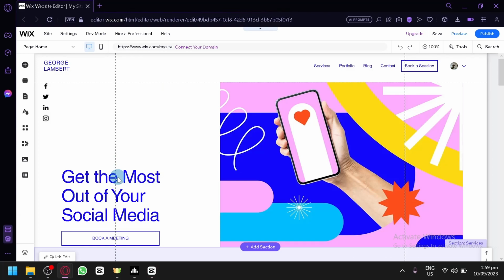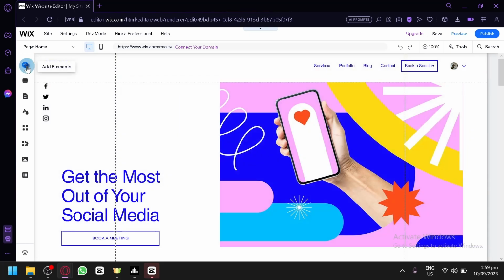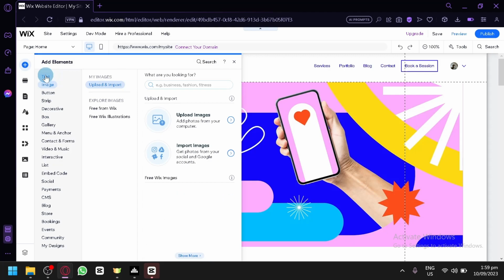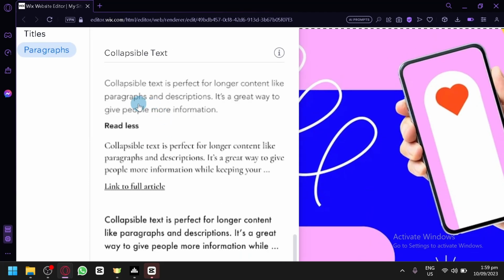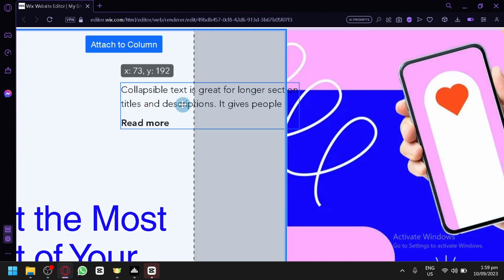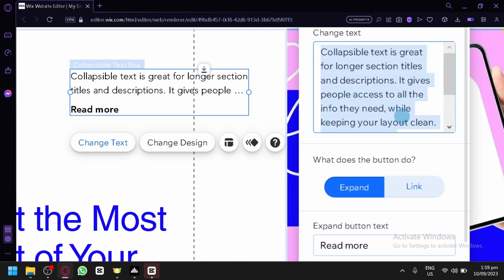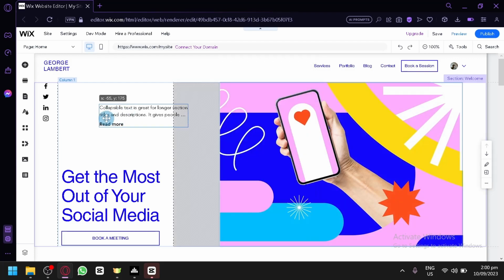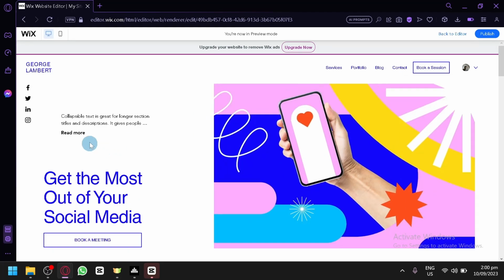How to Add Read More on Wix (Best Method)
How to Add Read More on Wix . In this video I'll show you How to Add Read More on Wix.

This is an easy process so keep watching to learn all you need to know about How to Add Read More on Wix.